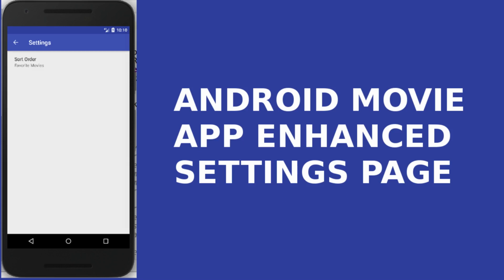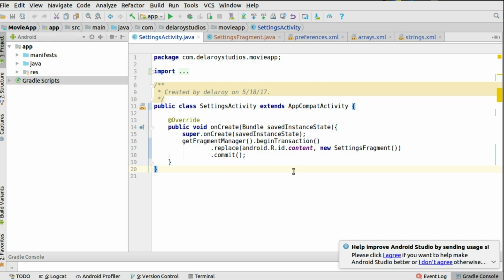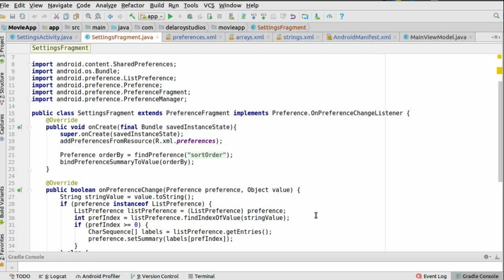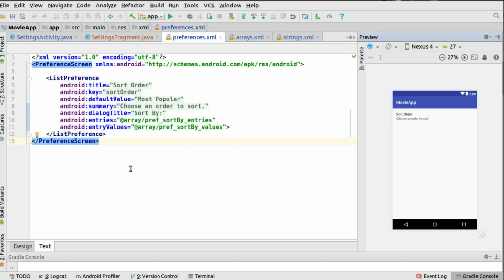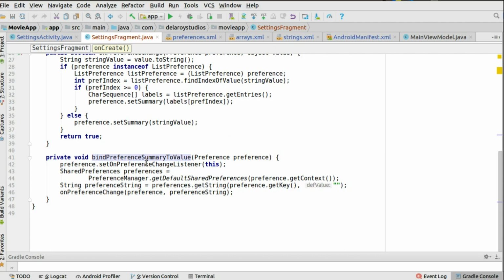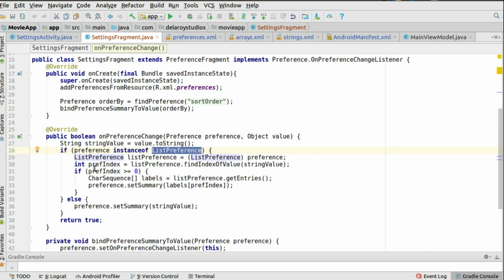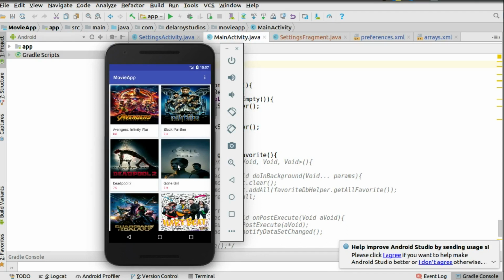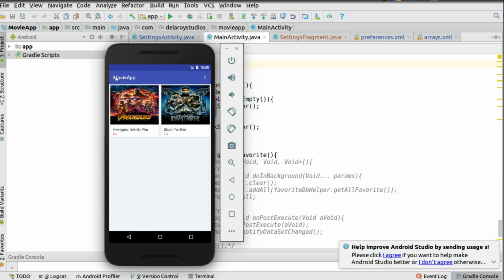ANDROID MOVIE APP, ENHANCED SETTINGS PAGE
This video enhance the display of the movie settings with inclusions and implementation of up button, toolbar, bind summary, preference changed listener and separation of concerns.